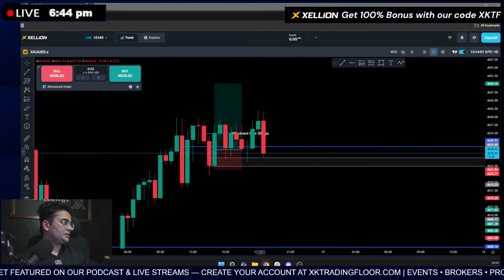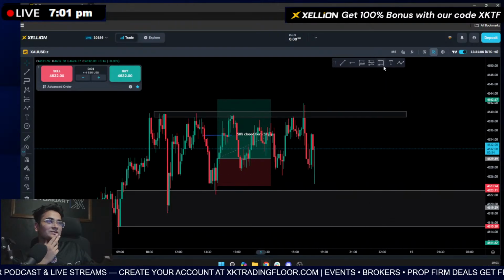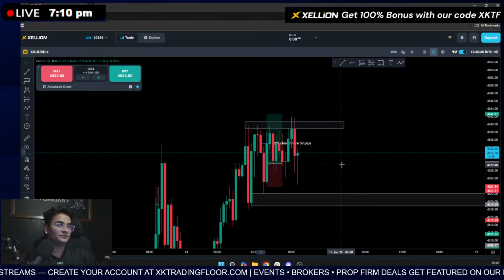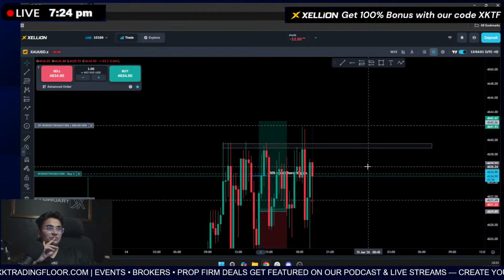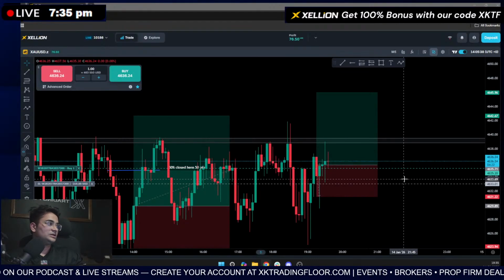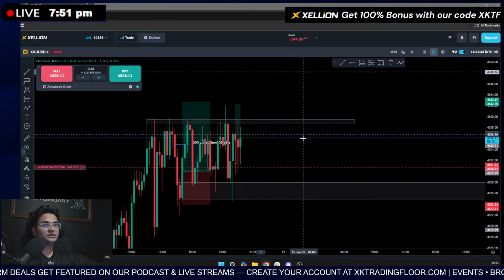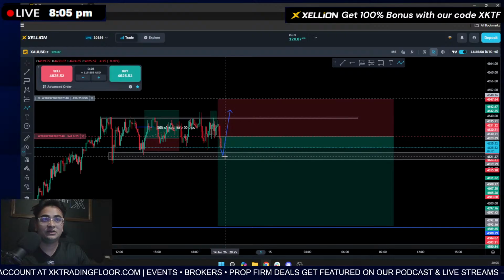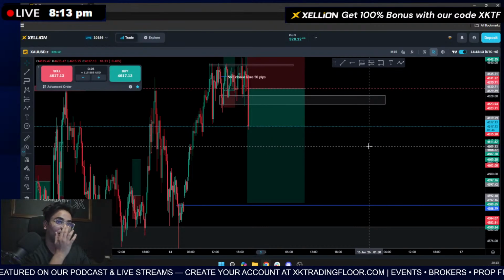Live Trading Gold NewYork Session- 14 January 2026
Live stream Time
2 PM IST
6:30 - 7PM IST